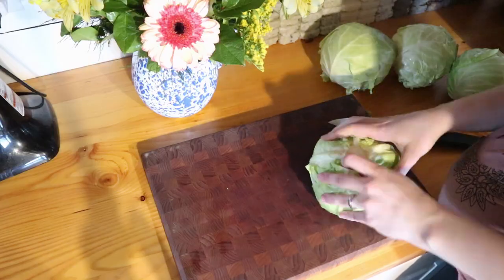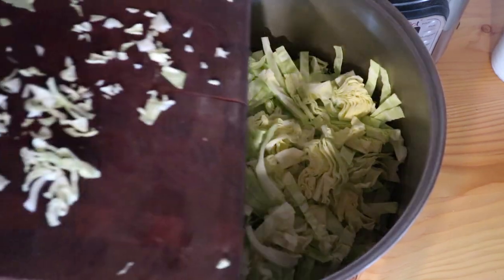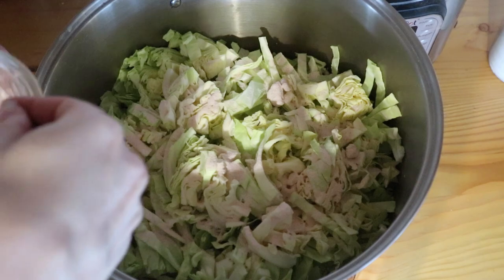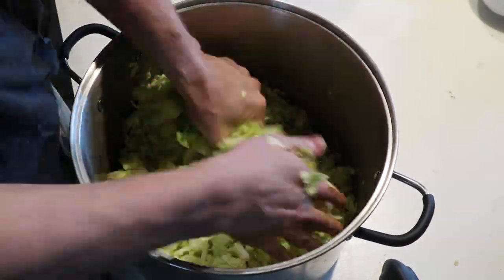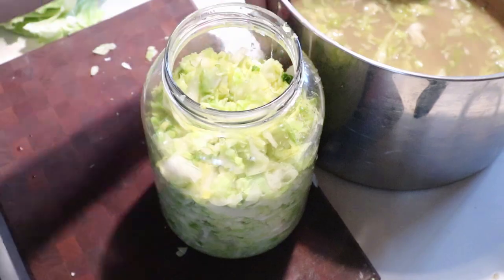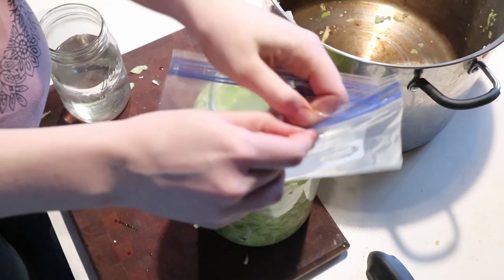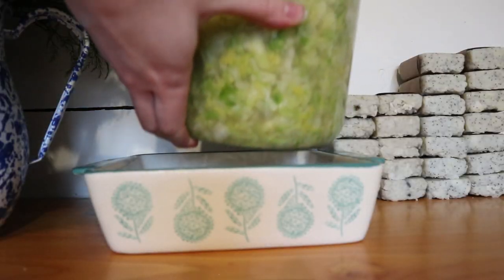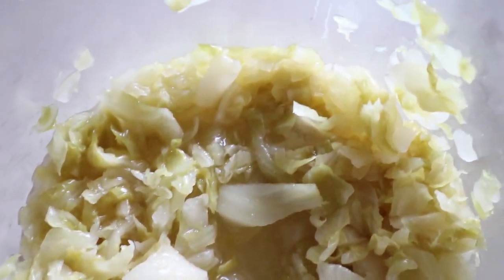HOW TO MAKE SAUERKRAUT | Simple + Easy Sauerkraut Recipe With Only Cabbage + Salt